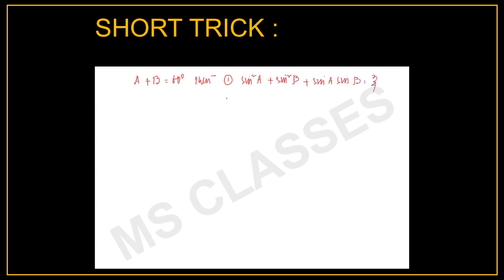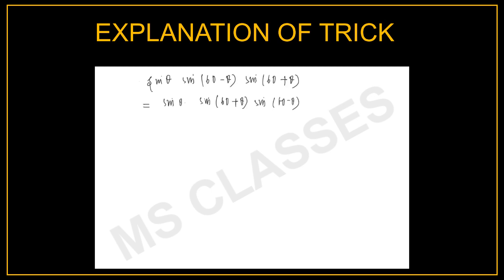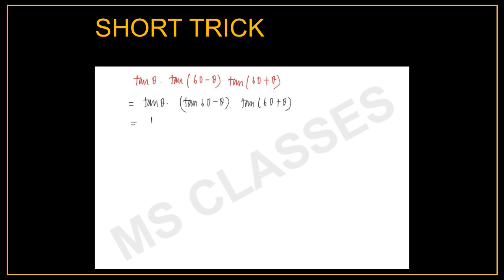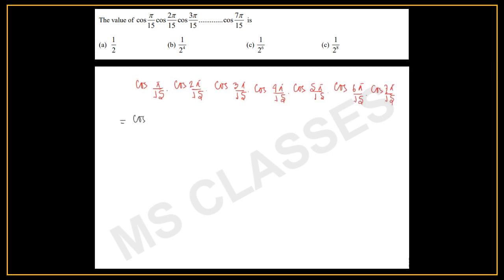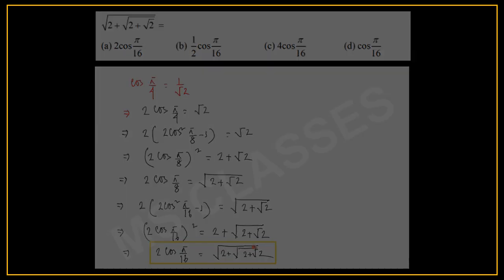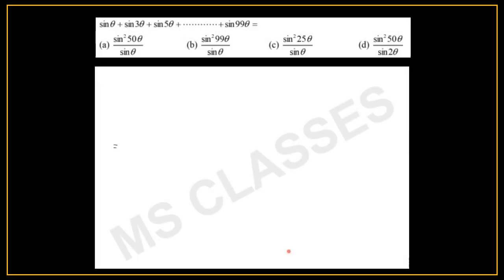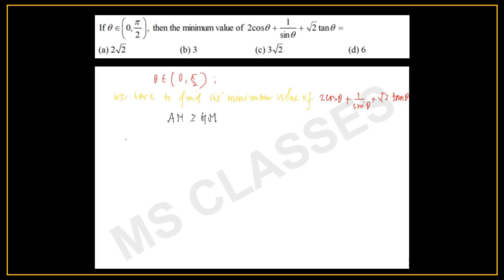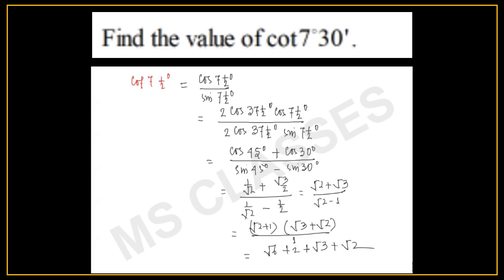SHORTCUTS IN TRIGONOMETRY | CLASS XI | MATHS | TUTORIAL | PART II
This video provides, detailed, step by step, comprehended explanation to Application of shortcuts in Trigonometry with Solved examples for Class XI.
Let us know about your feedback in the comment section below.